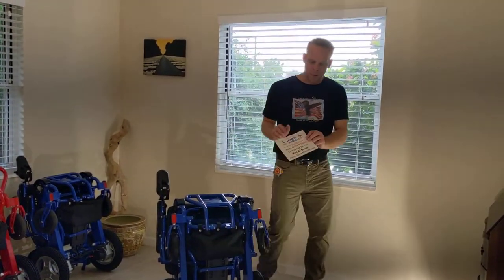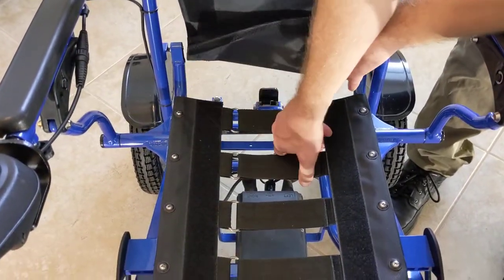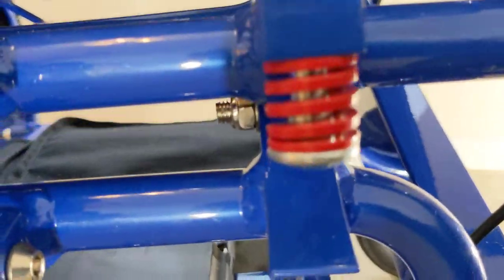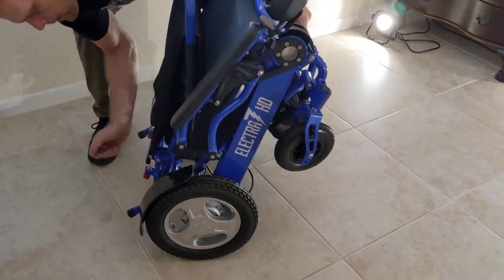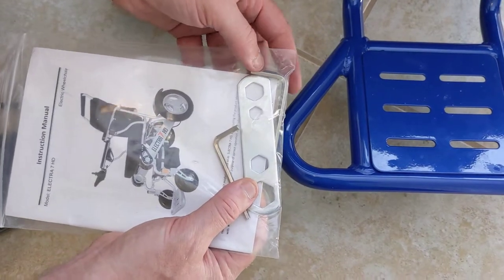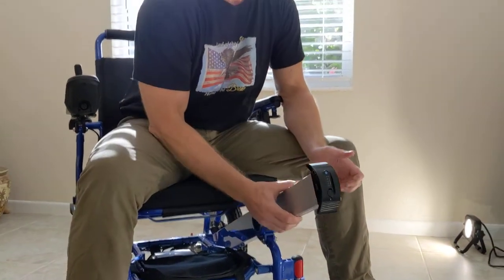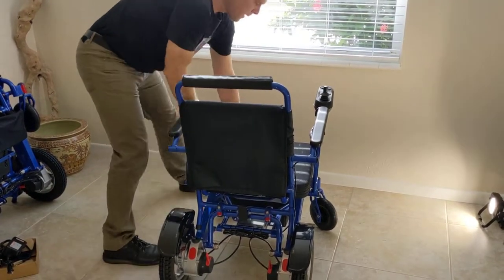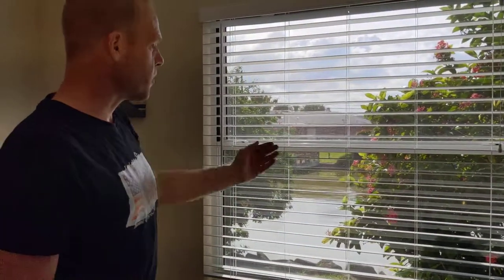Mid 2020 Electra7 Folding Power Scooter Updates Video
This video provides details on the latest updates for the Electra 7 power folding wheelchair. We go over additional features as well, so it is not just an updates video! To learn more about the Electra 7, please visit: